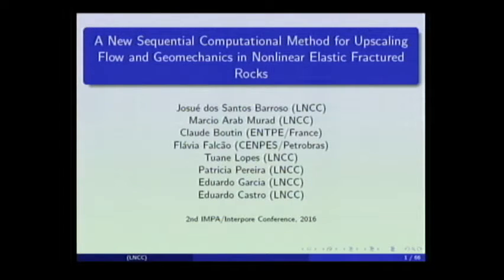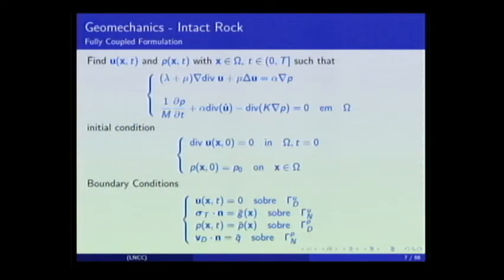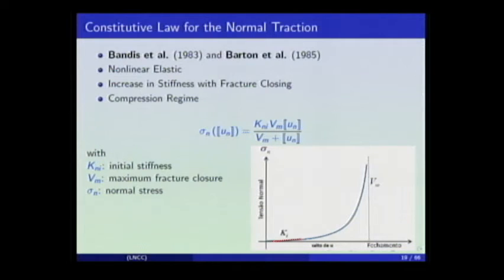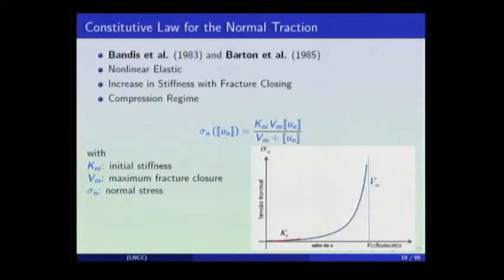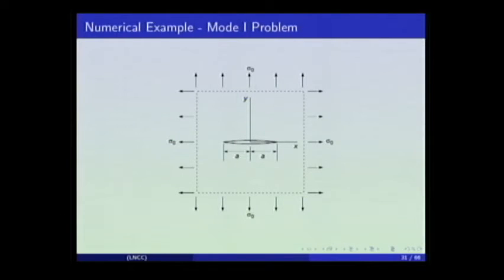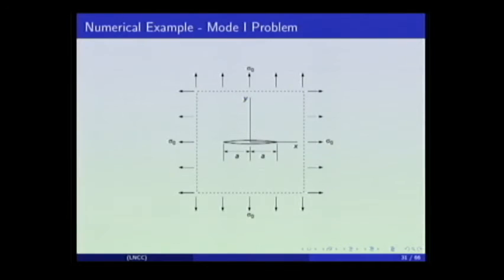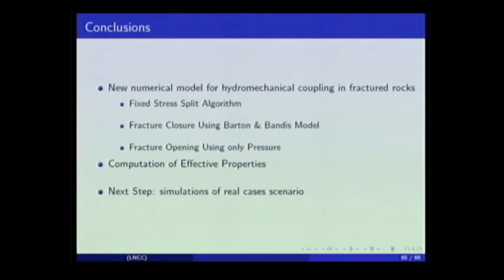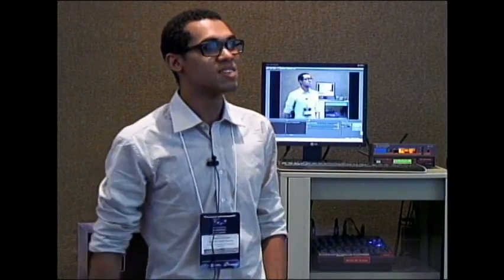A new sequential computational method for upscaling flow and geomechanics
Josué dos Santos Barroso (LNCC)

2nd IMPA-InterPore Conference on Porous Media Conservation Laws, Numerics and Applications
The Conference is focused on mathematical modeling and computational problems of porous media such as fluid and heat transport, reaction and phase transition phenomena, geomechanics, etc. It is aimed as a forum for sharing ideas among researches working on mathematical, physical, chemical and engineering aspects of porous media.
Organizing and Scientific Committee
Scientific Committee:

Alexei A. Mailybaev (IMPA, Brazil)
Alvaro L.G.A. Coutinho (COPPE, UFRJ, Brazil)
Aparecido J. de Souza (UFCG, Brazil)
Dan Marchesin (IMPA, Brazil)
Hans Bruining (TU Delft, Holland)
Marcelo Jose Santos de Lemos (ITA, Brazil)
Marcio Arab Murad (LNCC, Brazil)